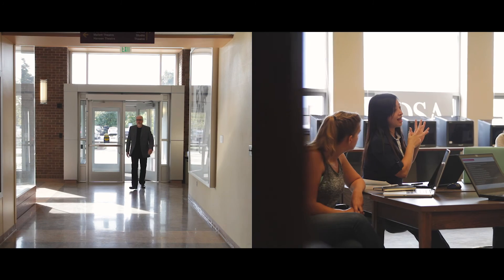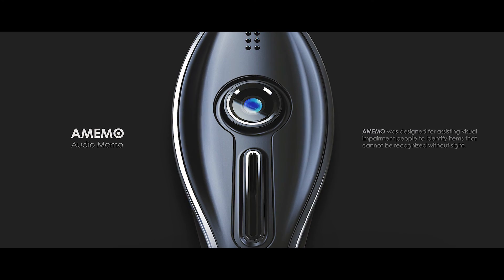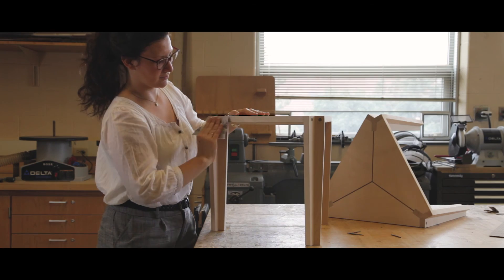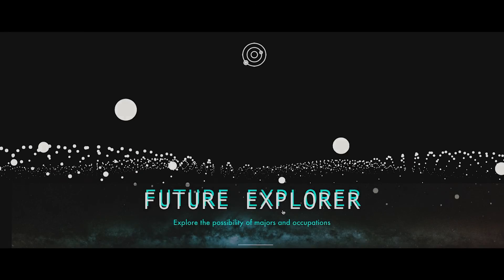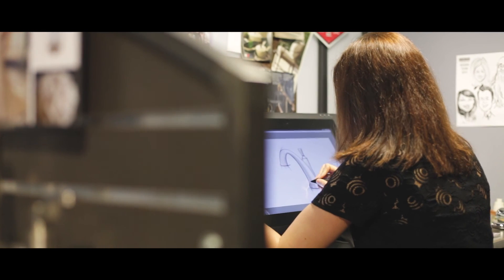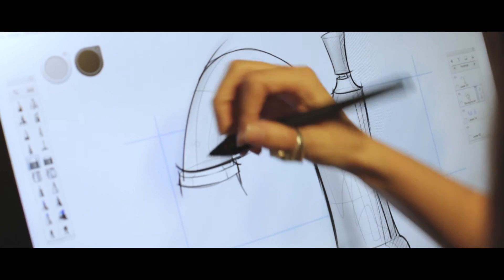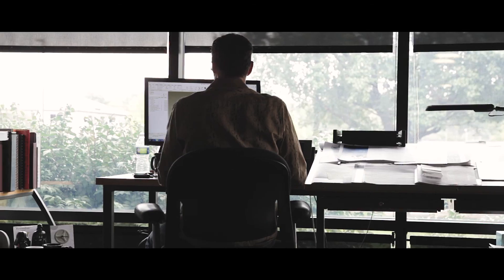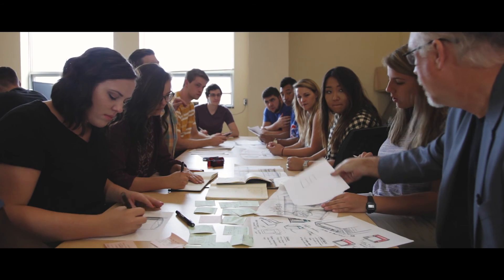Purdue Industrial and Interaction Design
From concept and design, all the way to providing new ideas in the market place, Industrial & Interaction Design ultilizes problem-solving innovation to develop and create products, systems, and services, helping businesses succeed and better our quality of life. Students advance their skills from research, ideation, and sketching to taking advantage of our state-of-the-art technology, creating prototypes and models for finished products.